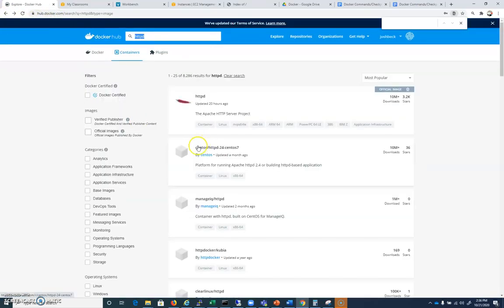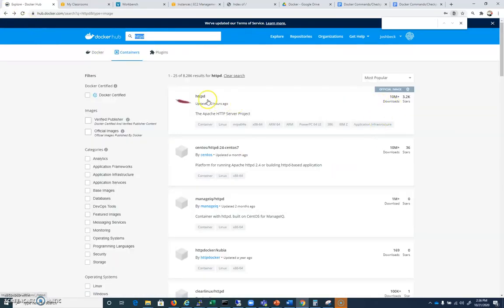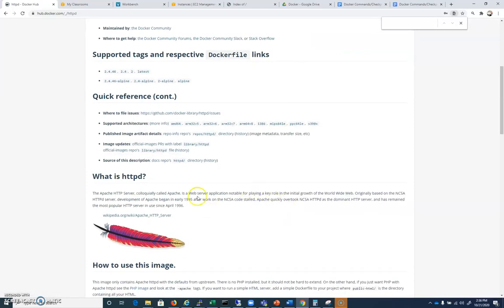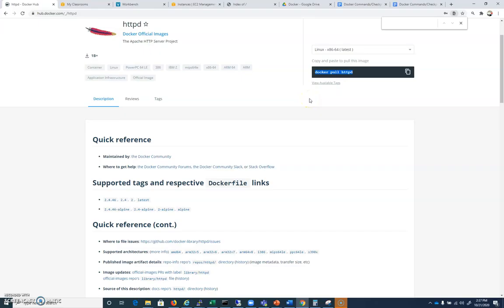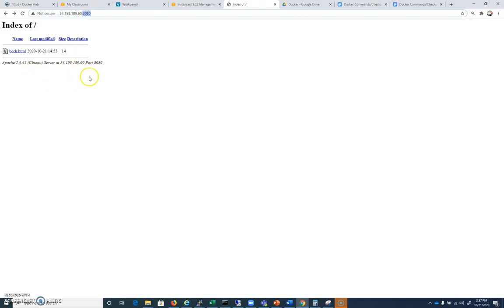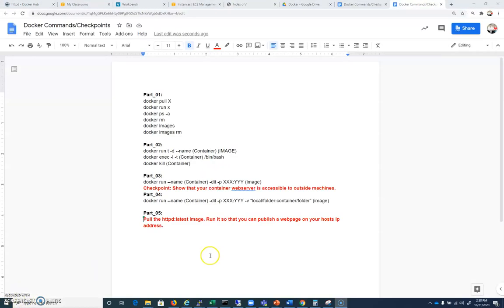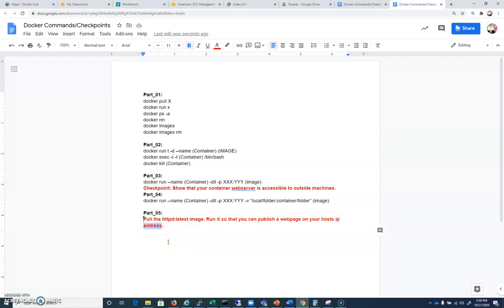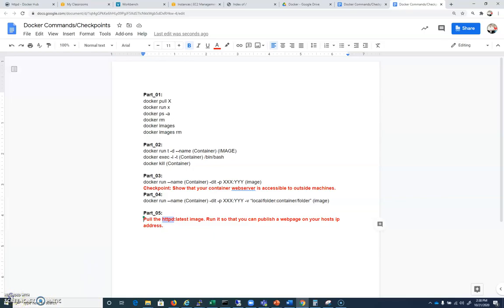Docker Tutorial Part 05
In this series, we learn to work with Docker